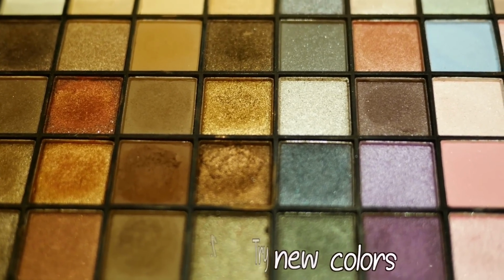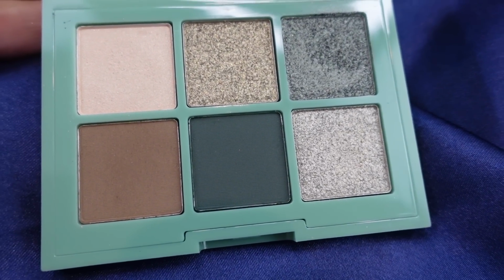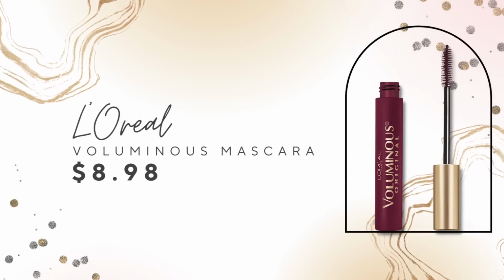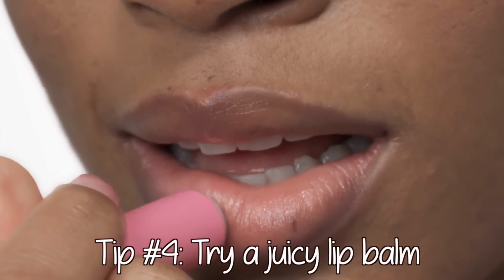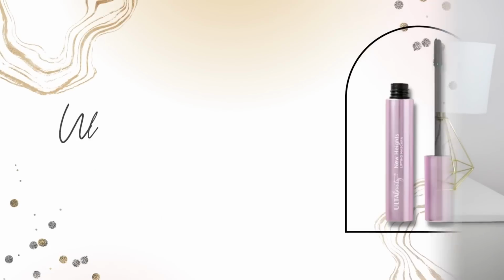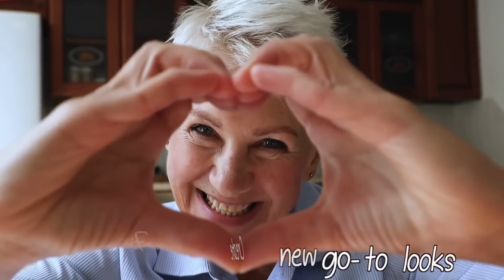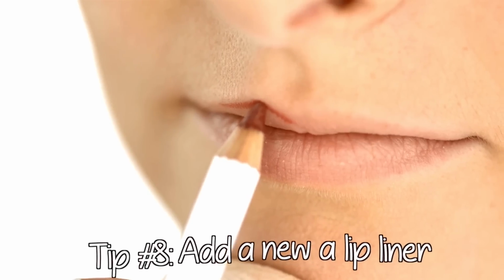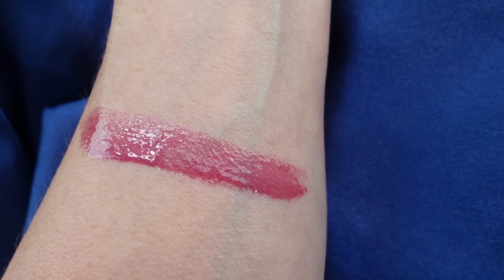Beauty Products to Get Out of a Rut for Mature Skin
⬇️ Click SHOW MORE ⬇️  to see everything in the video.

L’Oreal Precise Felt Tip Liner in Navy, $8.80
L’Oreal Voluminous Mascara in Burgundy, $8.98

Juicy and Pang Liquid Blush, $11.29

MAC Glow Play Lip Balm in Floral Coral, $20.00

Bdellium Master Blender Brush, $16.00

Rimmel Liner in Tiramisu, $5.99

My Jewelry Box